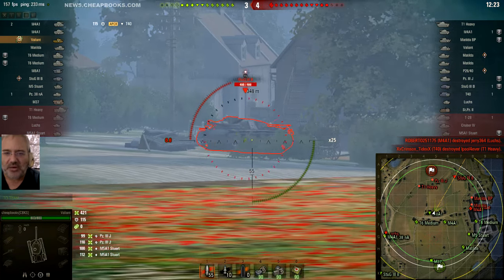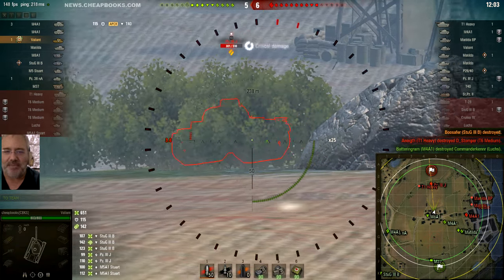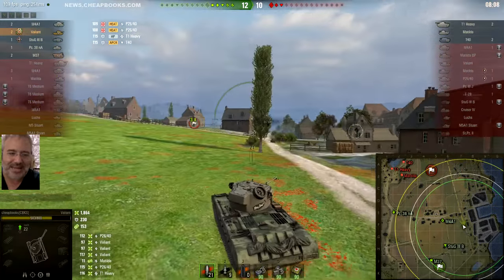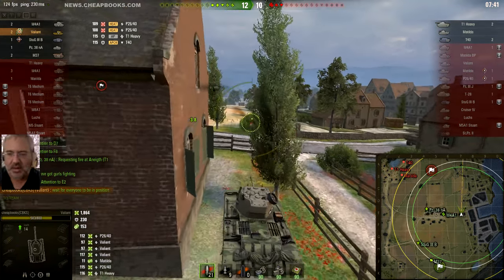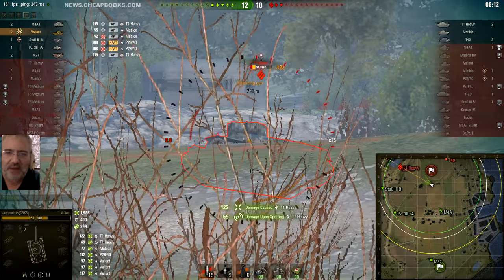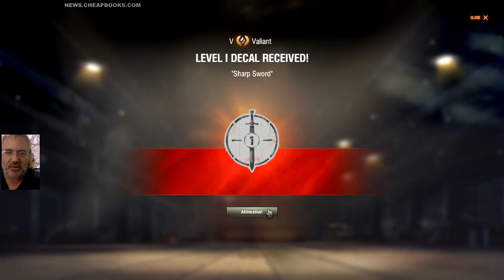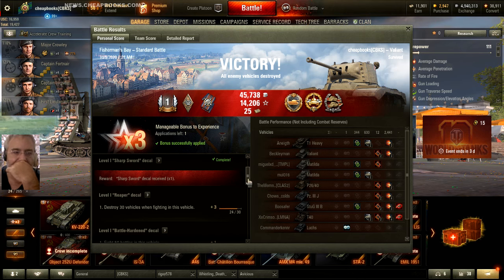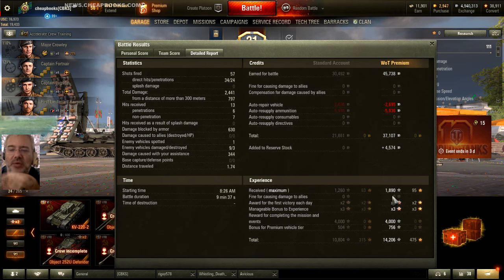WOT Valient Fishermans Bay 3d games are played in 2d